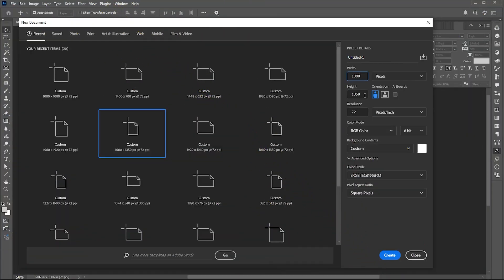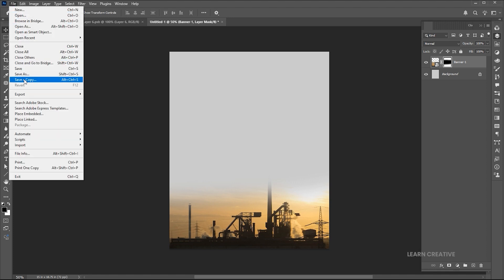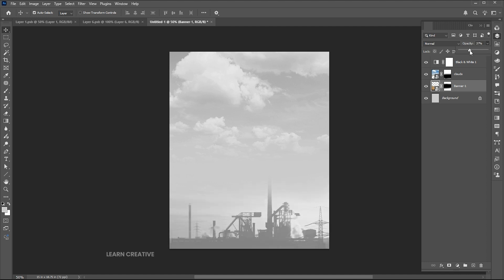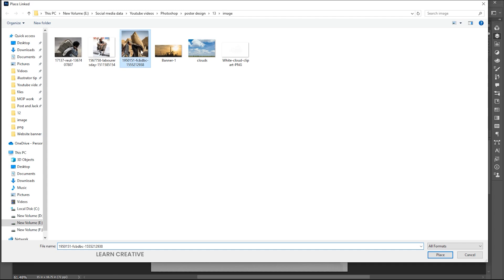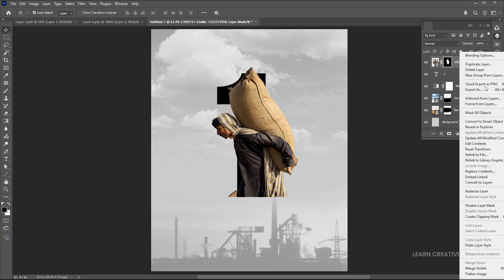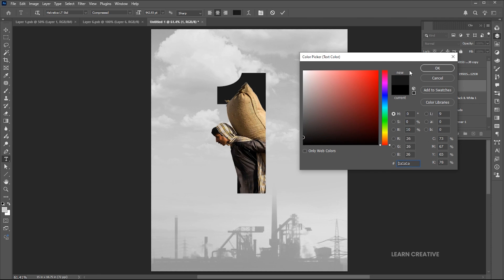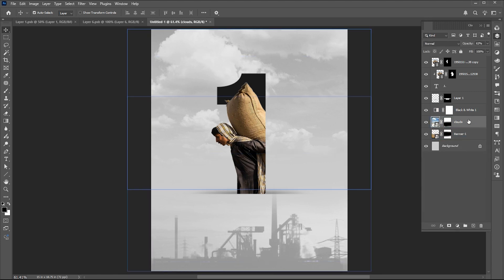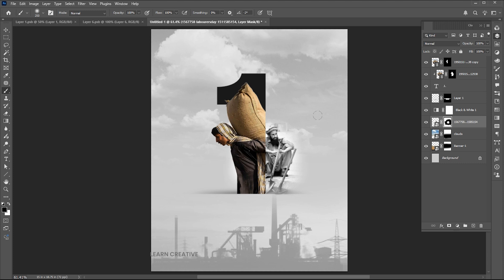Modern Labour Day Poster Design in Adobe Photoshop | Labor Day Design I Adobe Photoshop 2025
Hi everyone,
In this tutorial, I will teach you how to create a Modern Labour Day Poster Design in Adobe Photoshop | Labor Day Design I Adobe Photoshop 2025 | Learn Creative.

Keep learning..!

Intro: 00:00
Background Settings: 00:12
Text and image placement: 01:42
Poster Text settings: 05:43
Final Adjustments: 09:08

Learn Creative